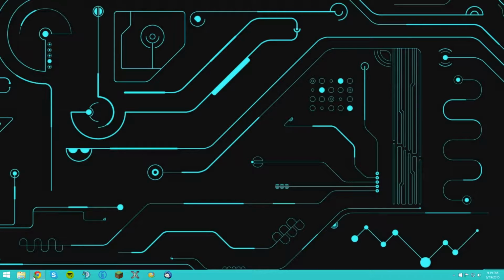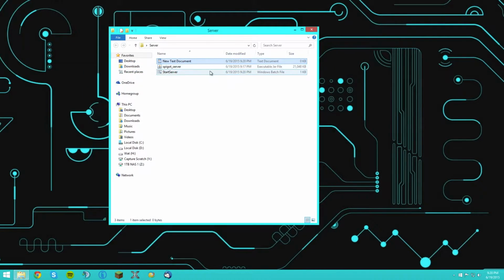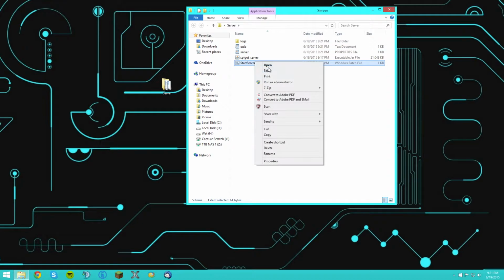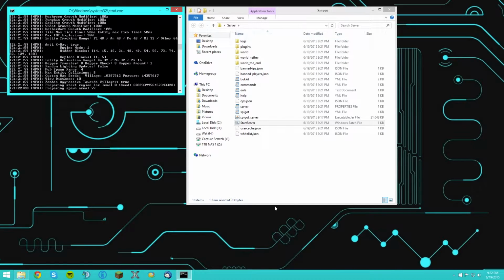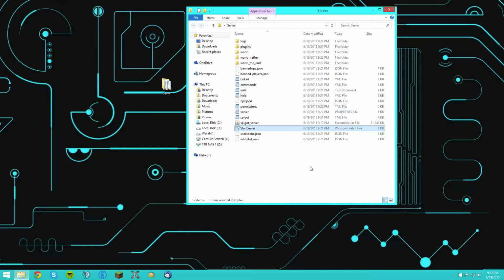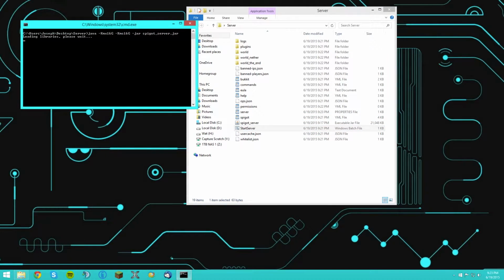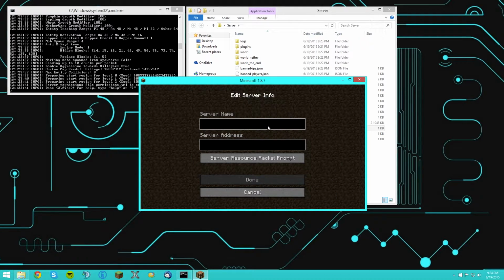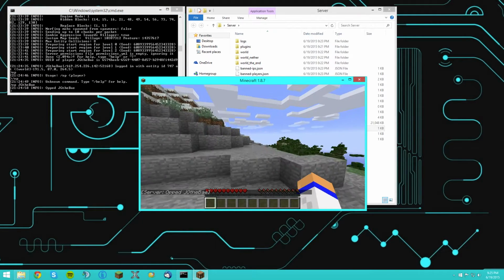How To: Create A Minecraft Server (1.8) [Outdated]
Here is another How-To video for you guys! Hope you enjoy.

Please remember to edit the amount of RAM the server will be using. Make sure it fits your needs!

Minecraft Server IP: opvis.us

(Gaming website)